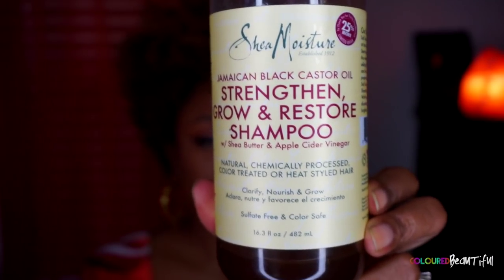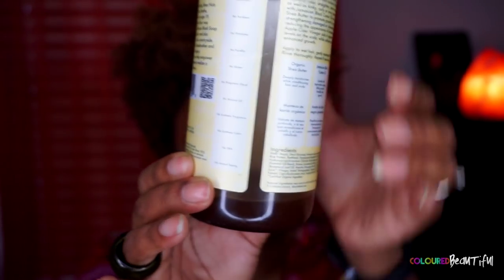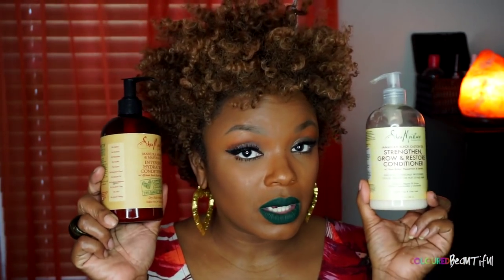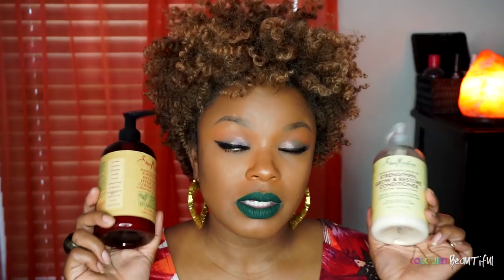NATURAL HAIR FAVES | MY HOLY GRAILS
PRODUCTS MENTIONED:

SHEA MOISTURE:
Jamaican Black Castor Oil Shampoo
Jamaican Black Castor Oil Conditioner
Manuka Honey Intensive Hydration Conditioner
Jamaican Black Castor Oil Styling Lotion

Twist & Curl Defining Souffle
Essential Hair Oil
Revitalizing Hair Mist

CoCo Castor Pudding

EDEN BODYWORKS
Curl Defining Cream
Cleansing CoWash

THERANEEM NATURALS:  (found at Whole Foods or VitaCost)
Moisture Therape Conditioner
(Neem oil, rice protein, all natural)

AS I AM
Coconut CoWash

ON THE LIPS:  Nagini by LA Splash Cosmetics